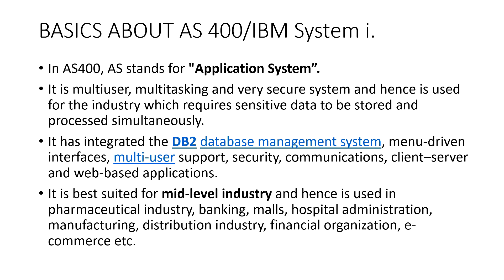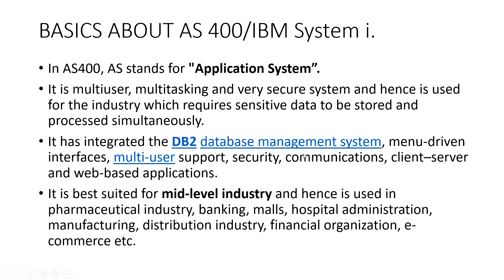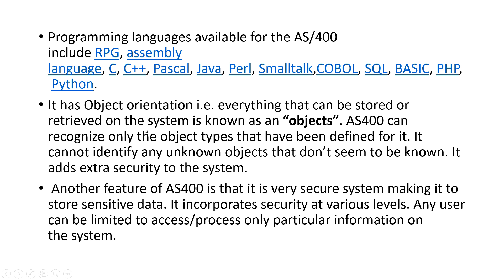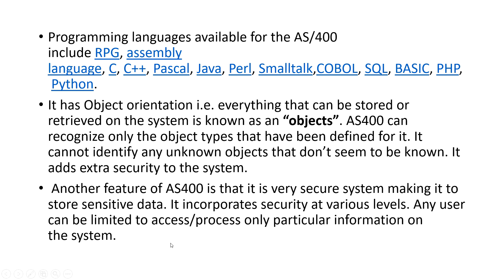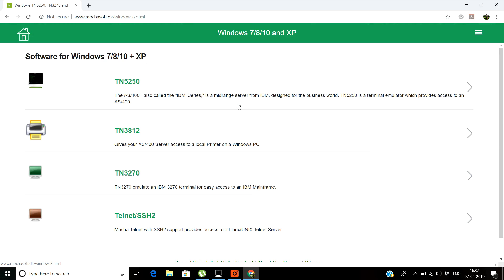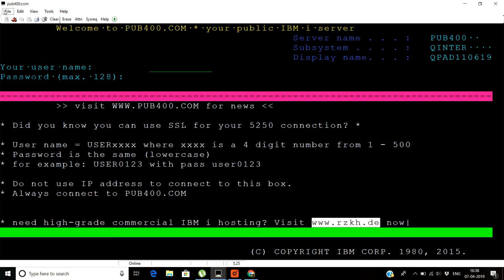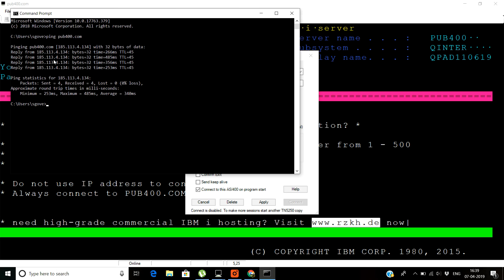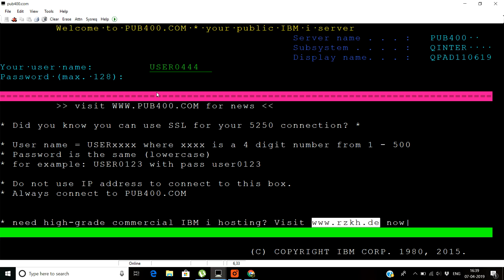As 400 tutorial for Beginners | Lesson 1 | Introduction to As-400 and setting up As-400 Environment.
Let's dive in the world of As400/IBM i. One of the most widely used & OS for many midrange business all around the world.